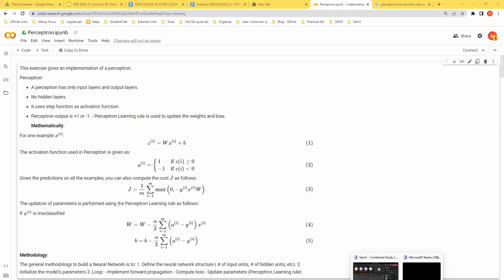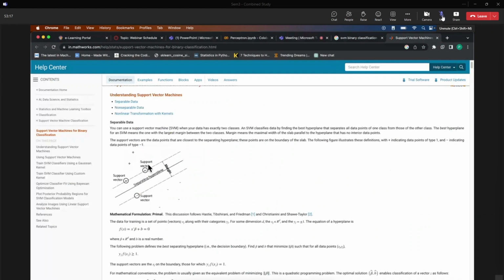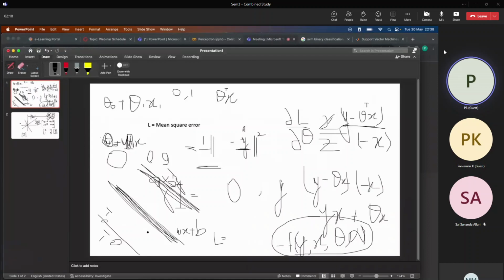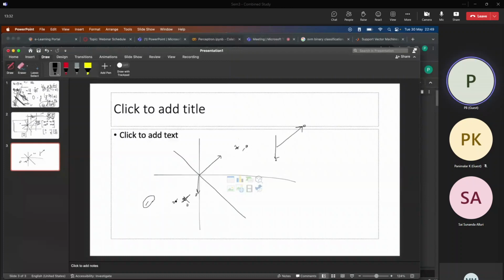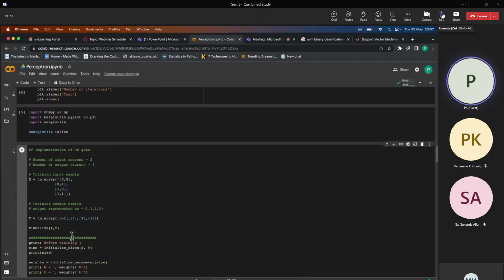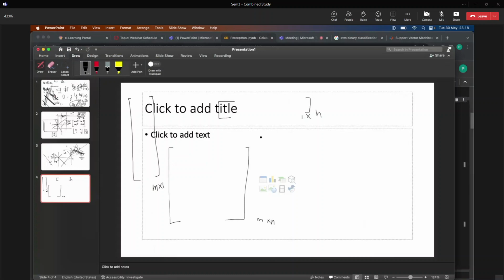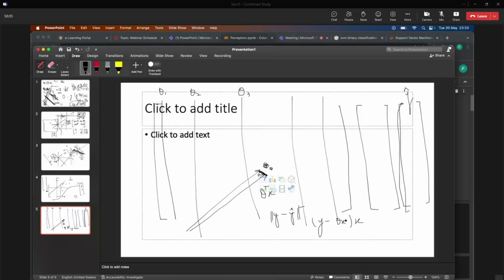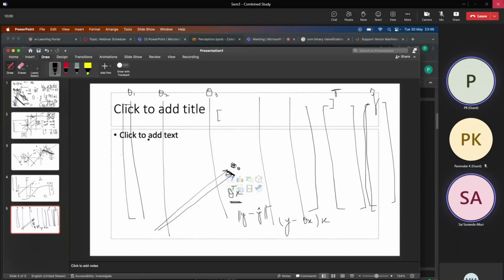2023 05 30 MTech Peer DL Colab Codes of Bits Prasun